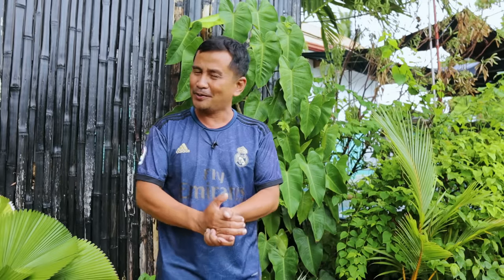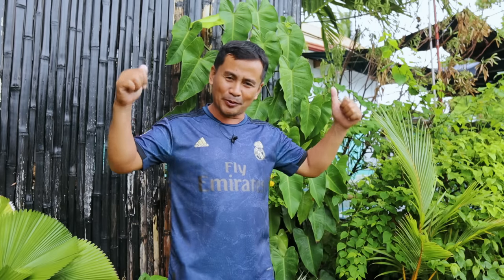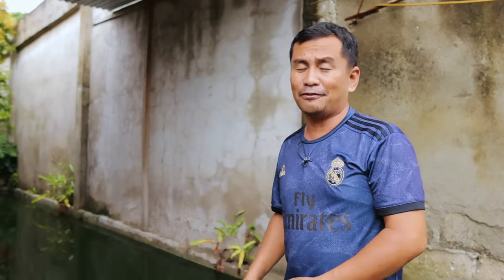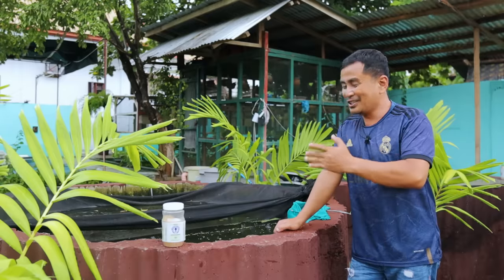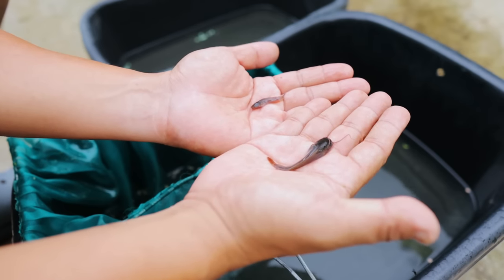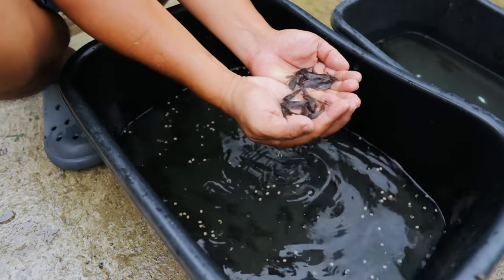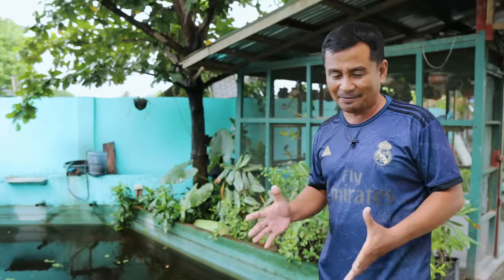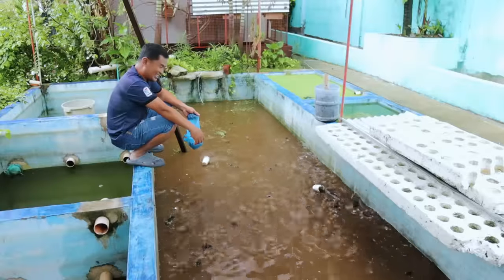Catfish Farming Business, Millions of Profit! Sorting catfish fingerlings to avoid cannibalism!